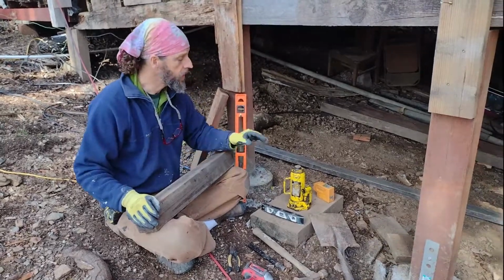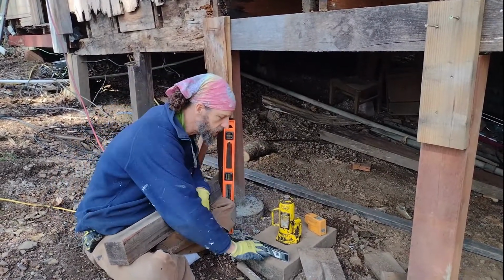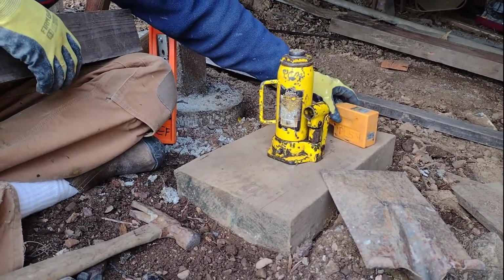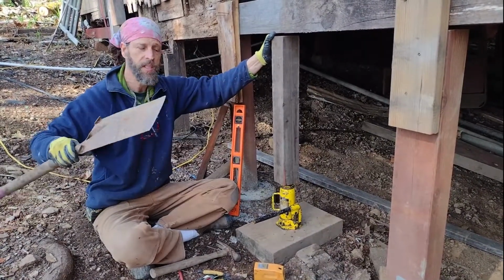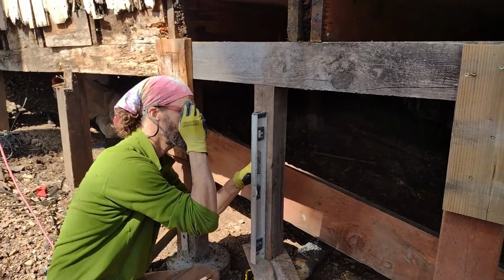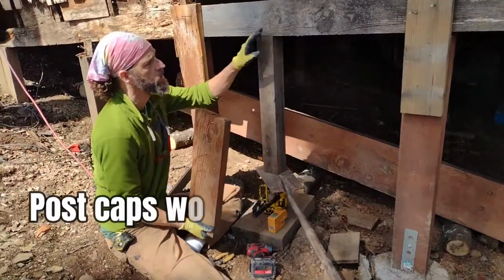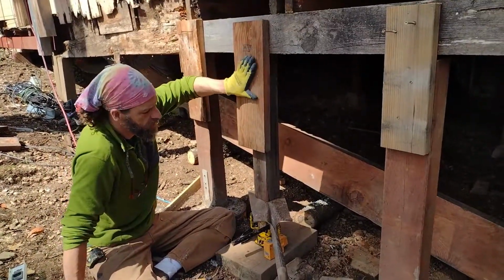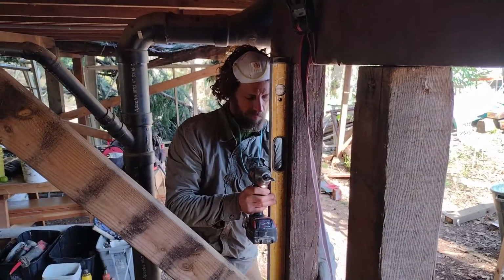Set post and jack to LEVEL a HOUSE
This tutorial will guide you on how to Jack Up a Post on a Sloped Pier and Beam Foundation. You'll learn step by step how to safely and quickly jack up a single post on a sloped pier and beam foundation. Our video is suitable for both beginners and professionals, and it aims to provide you with the necessary information to complete this task. By the end of the tutorial, you'll have a complete understanding of how to jack up a single post on a sloped pier and beam foundation.

Tool Links
PLS 3 point laser level
Budget 3 point Laser Level ( I have not used this one.  So can't vouch for it)
Johnson 2 ft. Level.
8" bullet level.

✔️✔️ Need Coaching on your project, homestead, or business? Schedule a free 15-minute zoom or phone consultation here.

- Mike D. Stokes